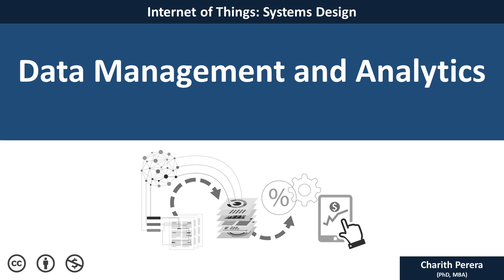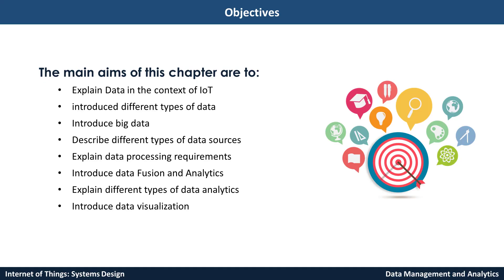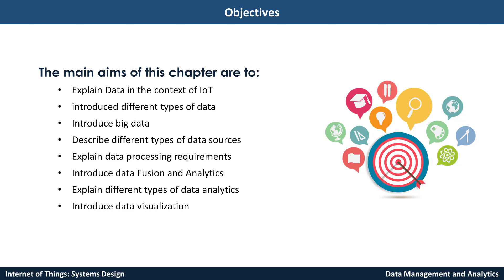Lesson 5-0 [Data Management and Analytics] Introduction